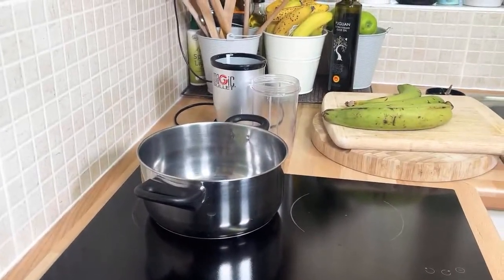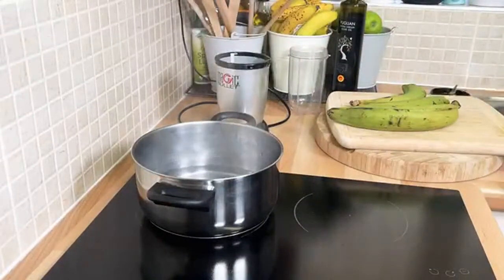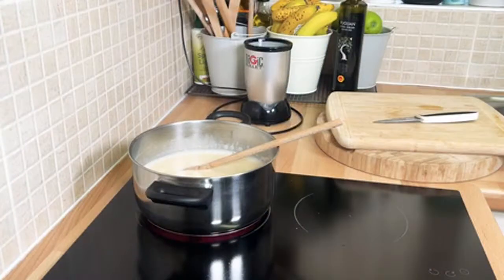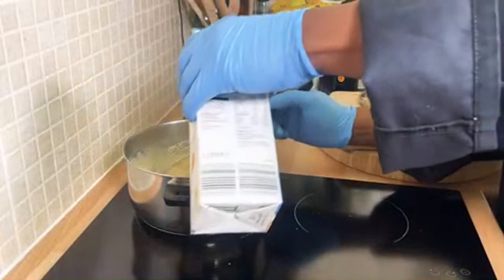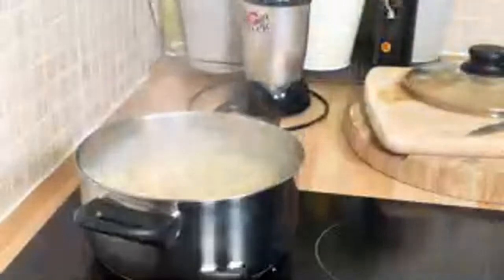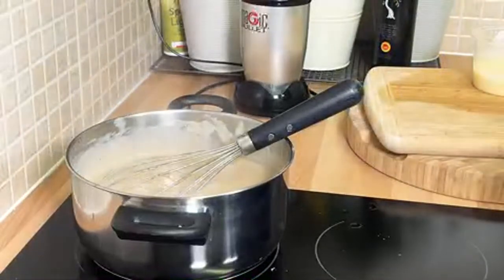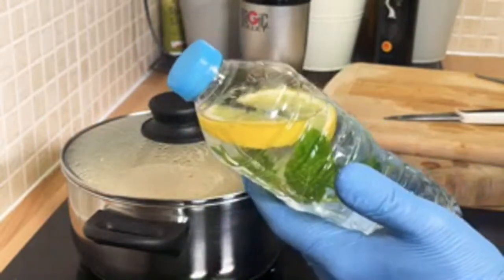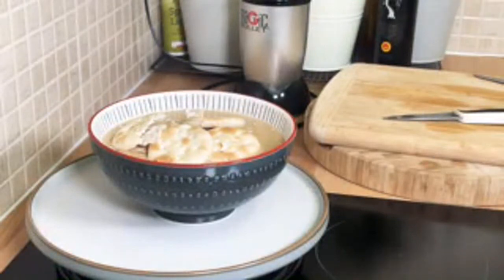Jamaican green plantain and banana porridge. O.M.D. 🇯🇲🤣🤣👌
✅Support Black owned minority woman business.

 Join

[Video Title]
[Video URL]